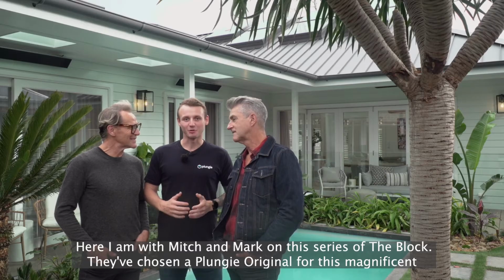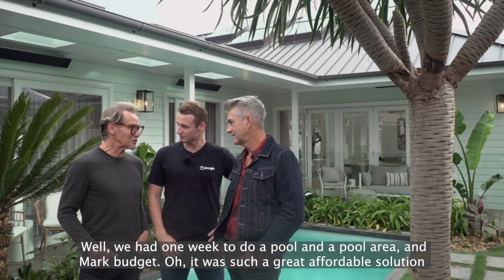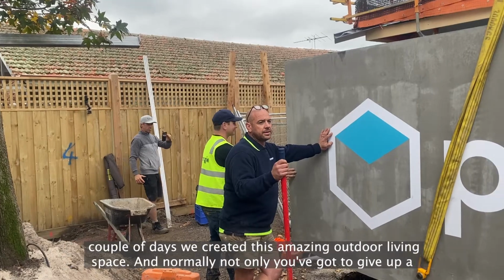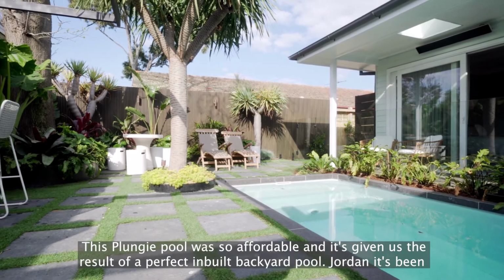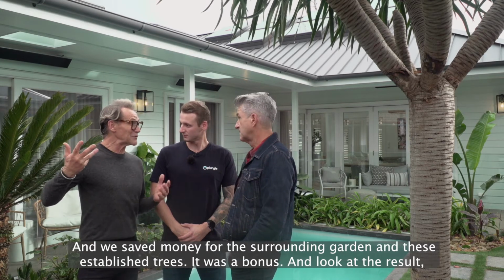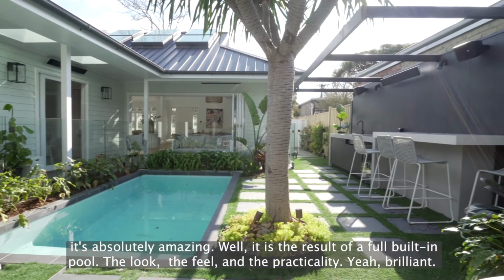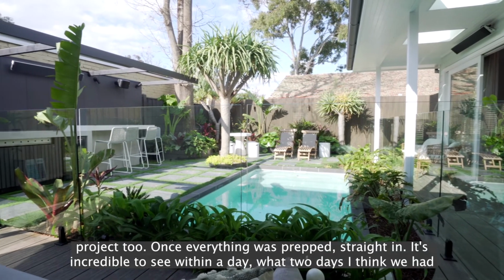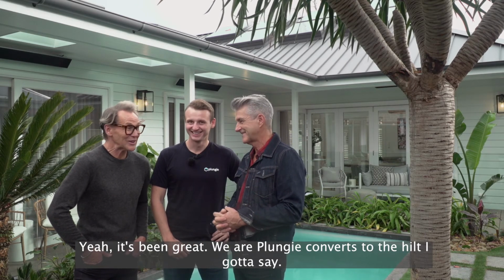WINNERS Chose Plungie!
Mitch and Mark of 2021’s season of The Block know better than anyone how major construction projects take time, especially the swimming pool piece of the renovation puzzle. From the dig to pour, to install, and backfill, all while managing a busy site full of crew and tradespeople from all disciplines. The Block pairing needed a fast swimming pool solution to ensure their master vision was brought to life with no delay.

That’s where Plungie came in!

STAY UP TO DATE WITH THE GOOD TIMES 👙
Plungie AU Instagram: @plungie.australia
Plungie AU Facebook: / plungie
Plungie USA Instagram: @plungie.usa
Plungie USA Facebook: / plungie.usa